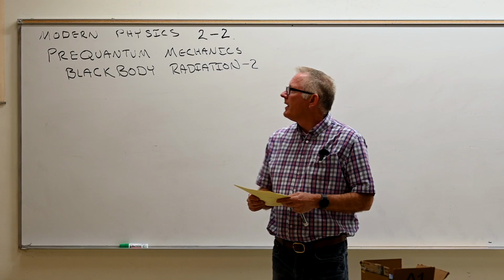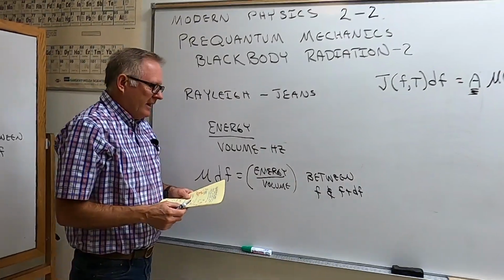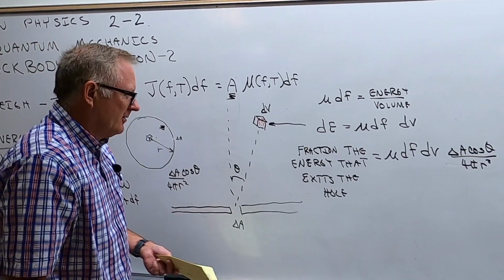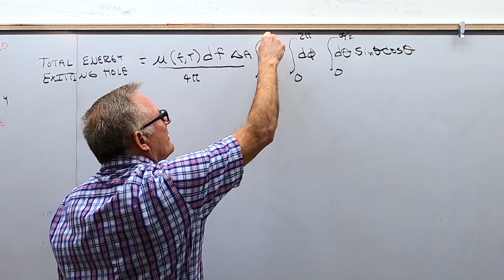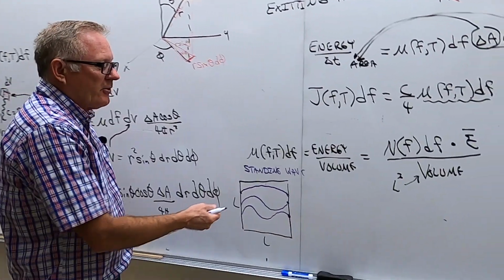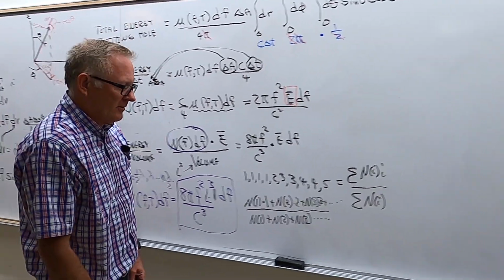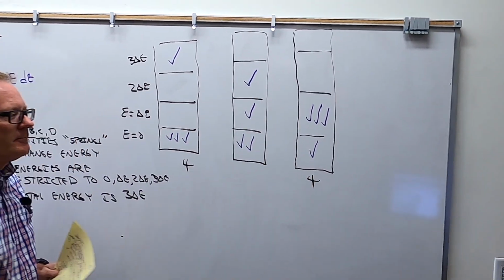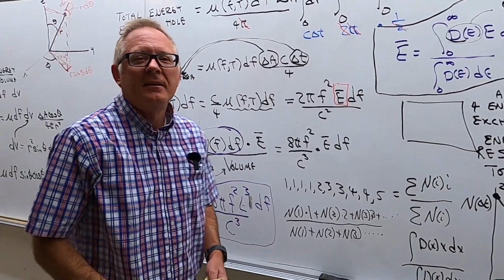Modern Physics 2-2 Black-body Radiation Part 2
This is the second video of the 3 part lecture on Black-body Radiation.